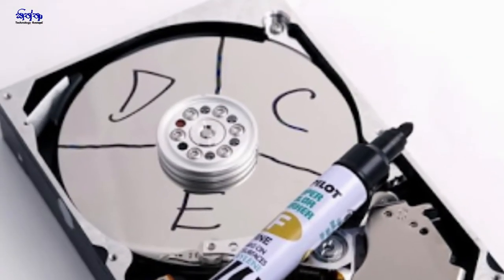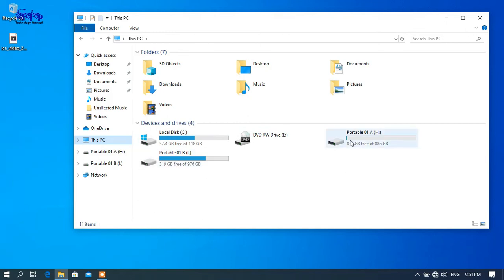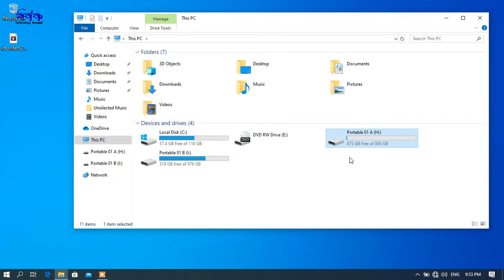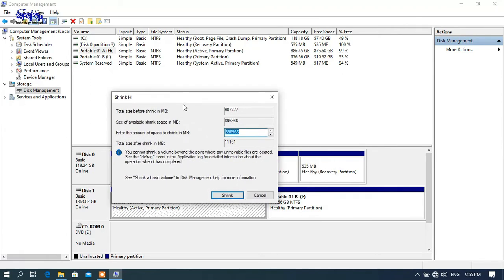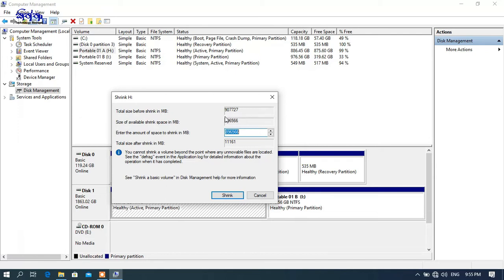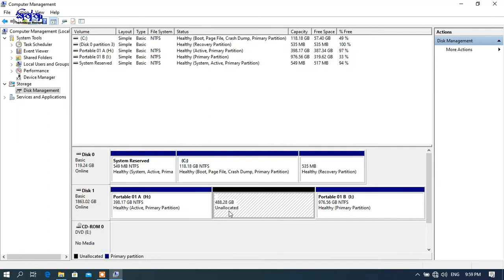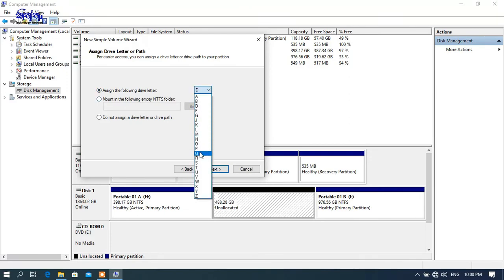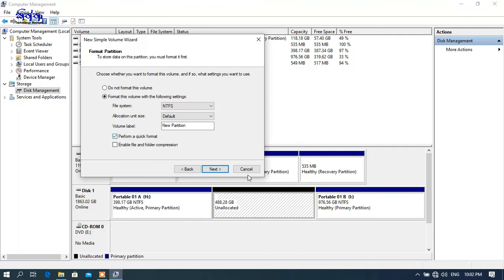How to Create a Partition after Formatting a computer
Partition a Hard disk after formatting a computer, was a tragedy in earlier days of Windows. But now in Windows 7,8 and 10 it has become very simple. You can divide a partition and you can make a new partition withing your existing partitions of your computer, without any third party software is easy. No risk of losing data.

This is how you can do it.

for more videos, like our face book page and share.

to share your technical knowledge with others and ask your technical related questions.

All the support on my channel, in the comment section are highly appreciated.

Special thanks to Shalika, my loving wife.